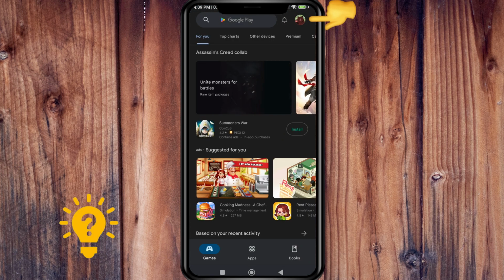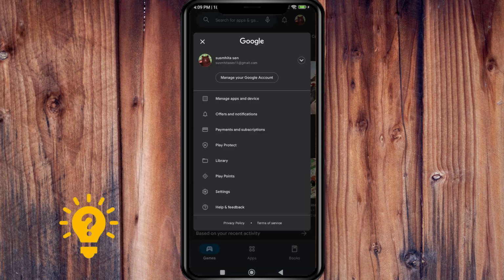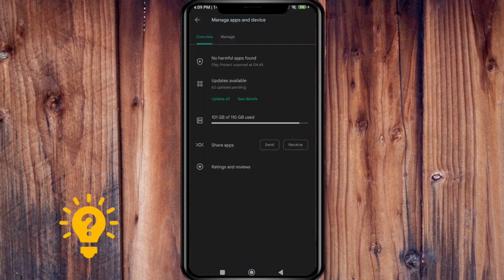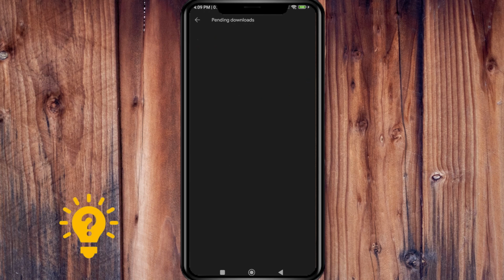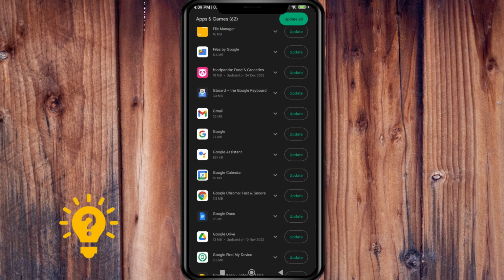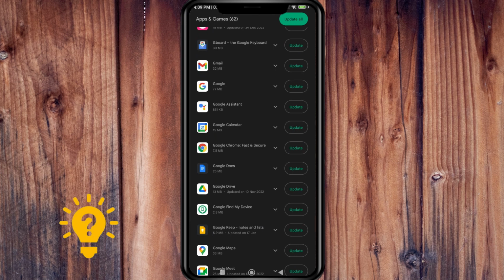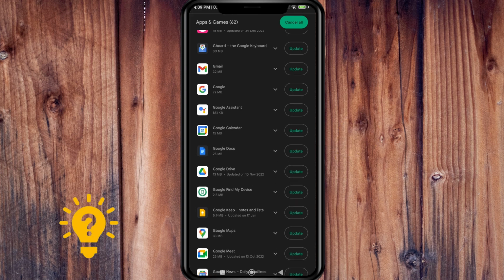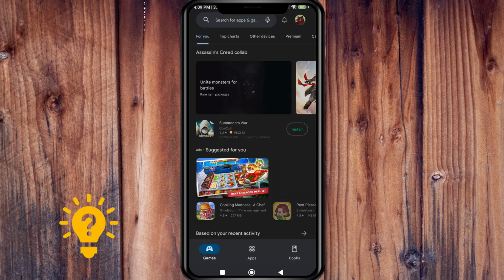How To Update Google Chrome On Phone | Social Tech Insider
In this tutorial video from Google, we explain to you the best way to Update Google Chrome On Phone.